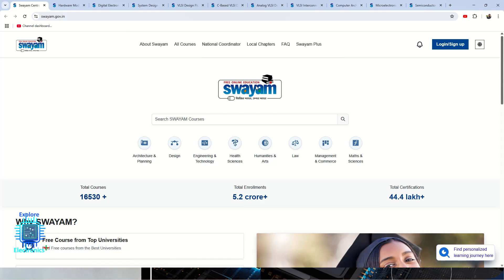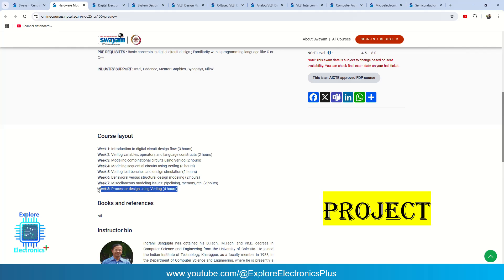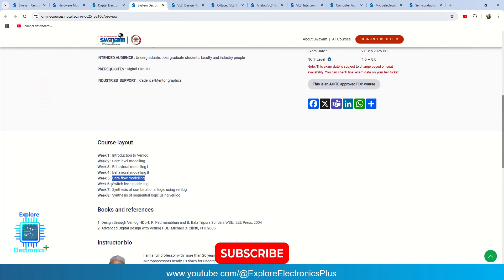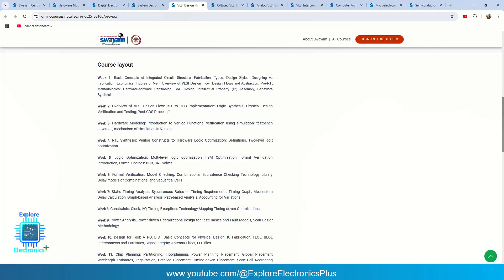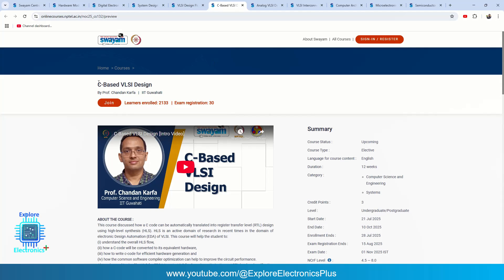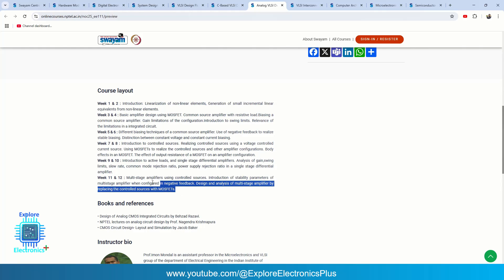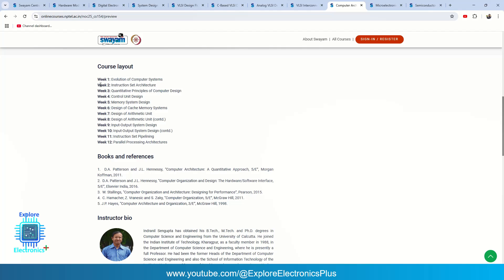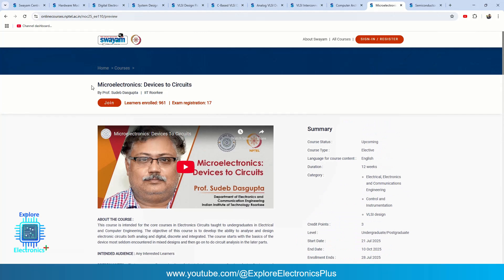Free VLSI Courses for Beginner / Fresher | July 2025